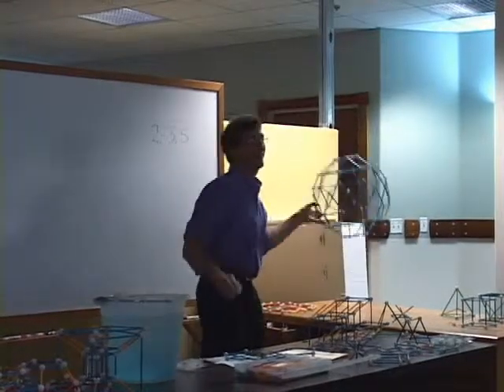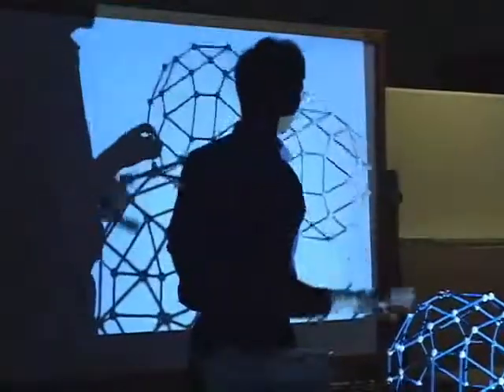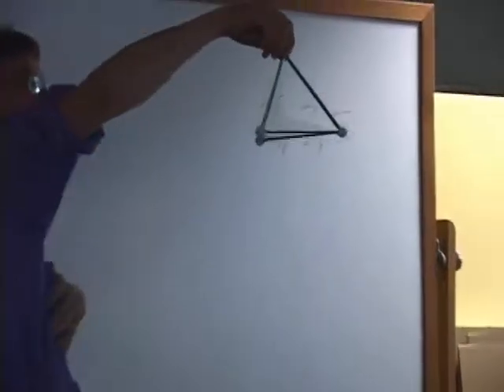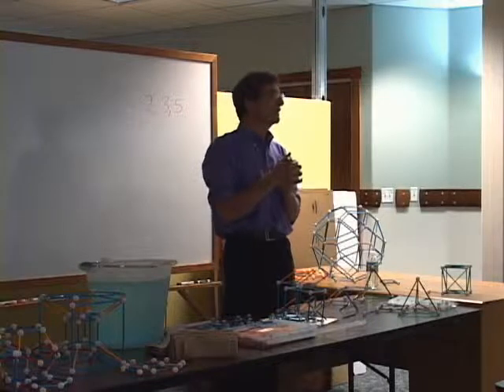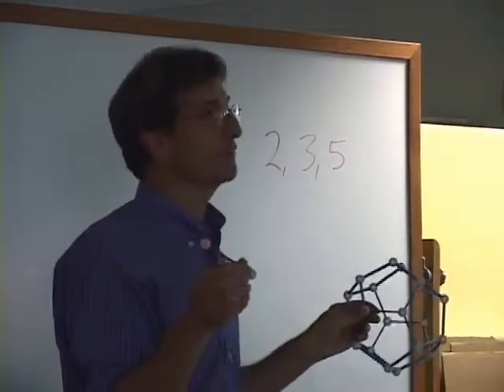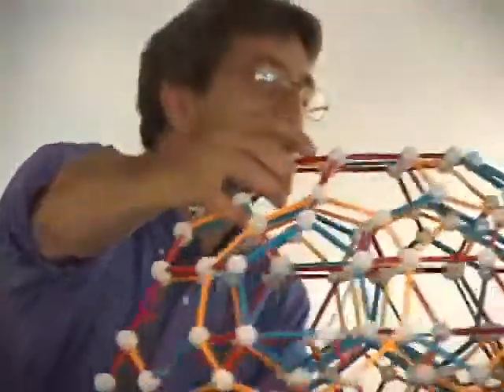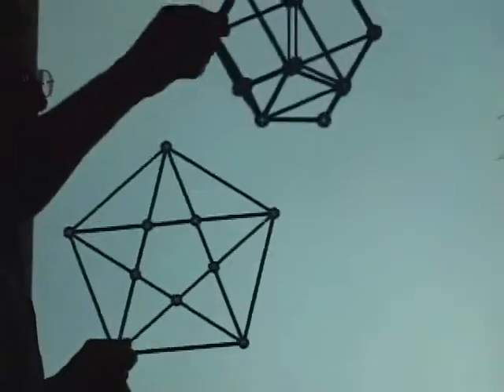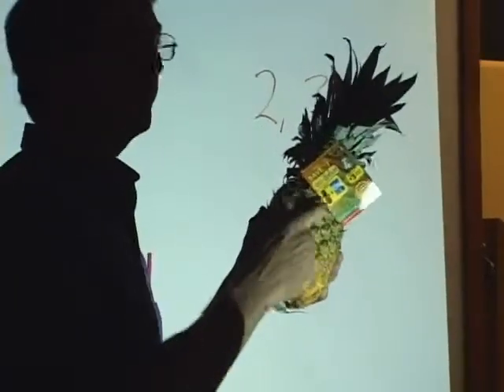2,3,5, Infinity!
Paul Hildebrandt founded Zometool Inc. with co-inventor Marc Pelletier in 1985. He organized the Zome team, raised capital and coordinated research and development of prototype tooling, production systems, packaging and collateral material, and continues as president and board chairman. He graduated magna cum laude in economics from the University of Colorado (1987); was Director of Research for Eco-Cycle, Inc., largest local recycling program in the U.S. (1982–1985); and founded Renaissance Community Press, a print shop for human service organizations (1976–1982). Several times he’s crossed the US by freight train for less than $20, and has ceased having out-of-body experiences since getting married in 1992 or ‘93.

ABSTRACT
Nearly 60 years after the first electronic digital computer was designed at the Princeton Institute for Advanced Studies (IAS), companies like Google are demonstrating the power of a world built from 1s and 0s. Zome is a system that models the world built from the numbers 2, 3 and 5. We will explore how these numbers are knotted together to form the structure of space, from the subatomic framework of the atom, to the geometry of life, to a recently proposed “shape” of the universe!

Google engEDU
Speaker: Paul Hildebrandt